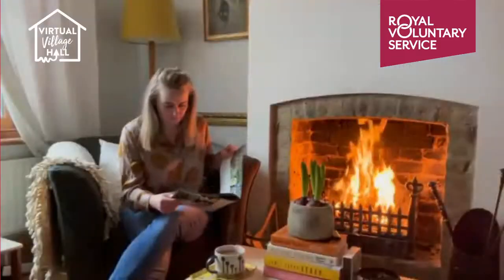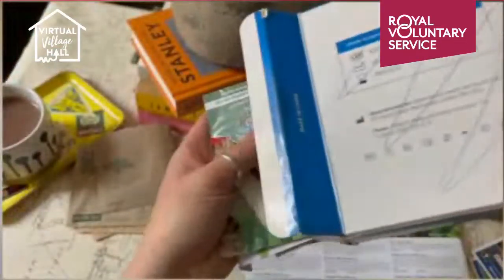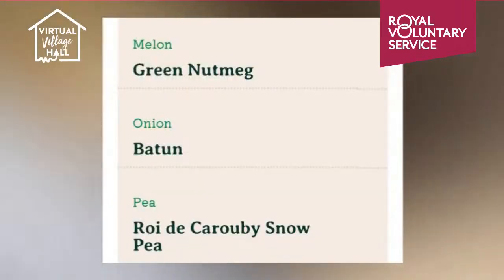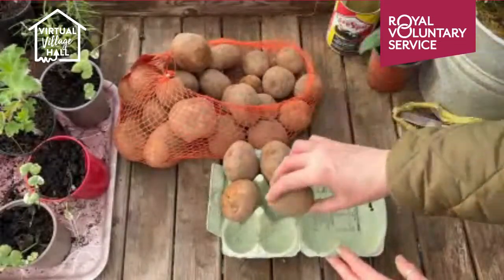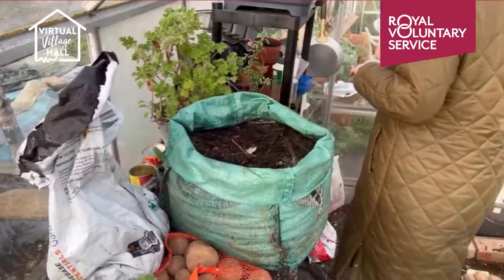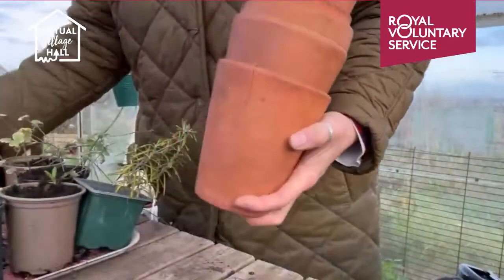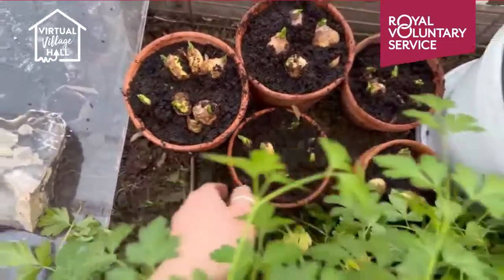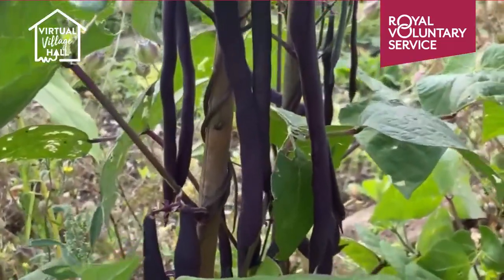Allotment Diaries 6 with Rachel Moore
Join Rachel on her allotment as she starts off a few seed potatoes in the greenhouse - hoping for extra-early new potatoes in the spring. She also takes a chance with some forgotten daffodil bulbs, puts in an exciting order for heritage seeds and adds a new bug hotel to make the plot more wildlife-friendly. Finally, with all the winter digging out of the way, she takes the opportunity to clean and care for her tools.

Video Recorded December 2024.

Join Rachel throughout the year as she shares tips for growing your own produce, along with the successes and challenges she faces each season.

You’ll gain insight into what happens on an allotment, the unusual vegetables she's trying out, and the wildlife that visits.

As Rachel says, “Don’t expect pristine produce or immaculately weeded, straight rows of veg!”
You can find out more about Rachel on her Instagram page: I Planted That